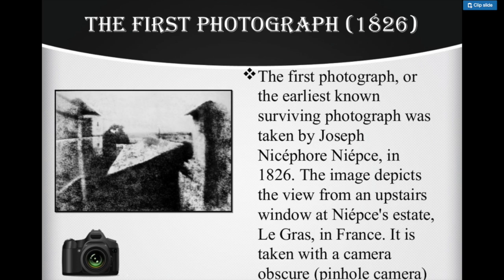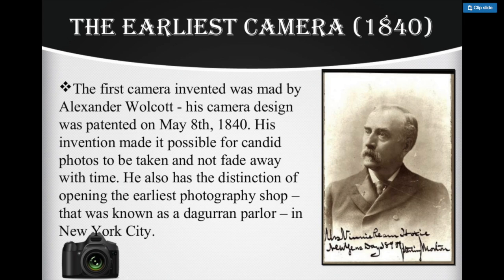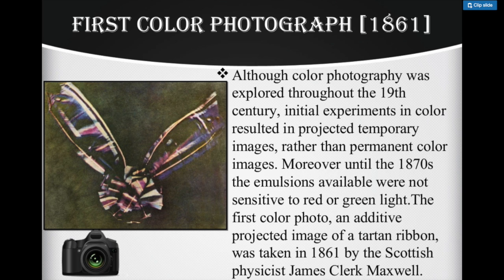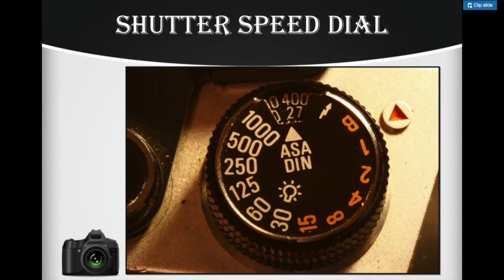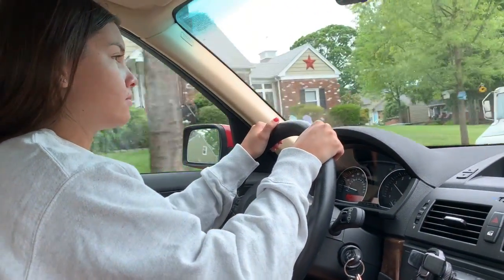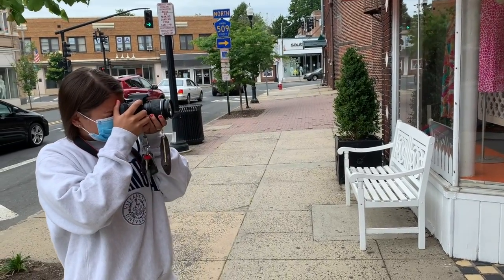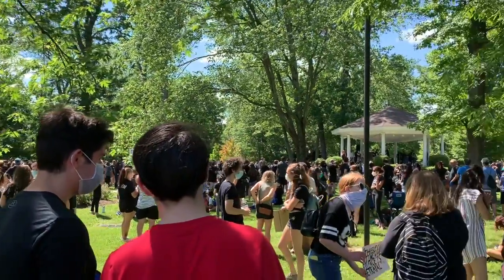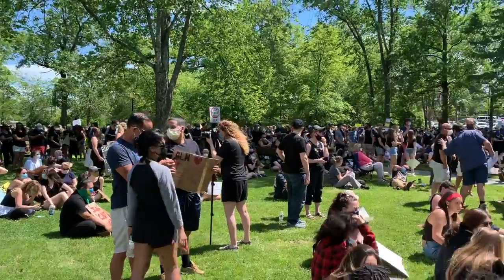Corona Virus- Senior Project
Westfield: From Panademic to Protests